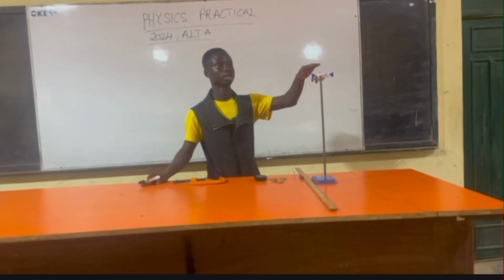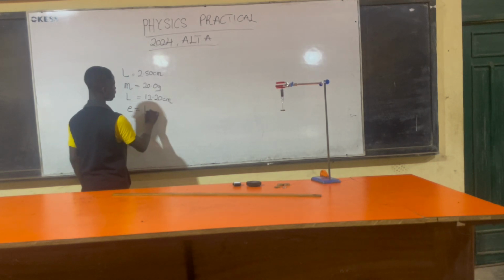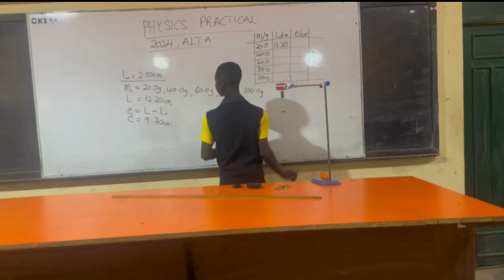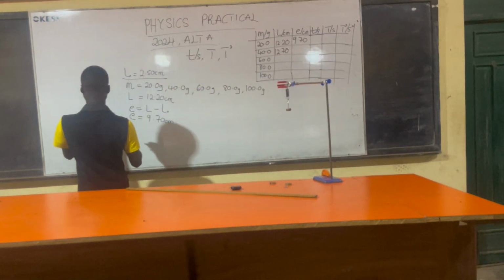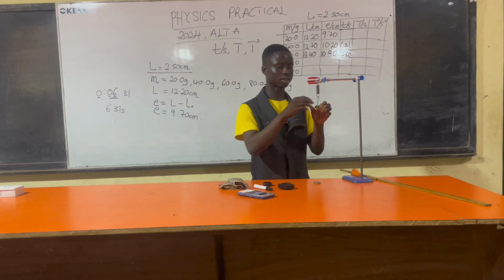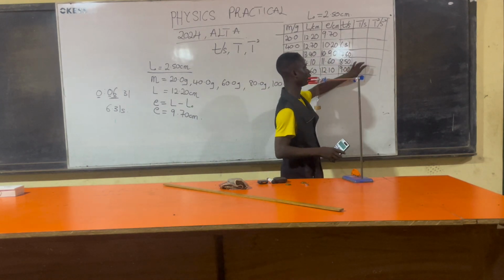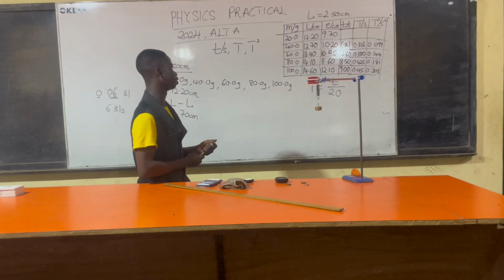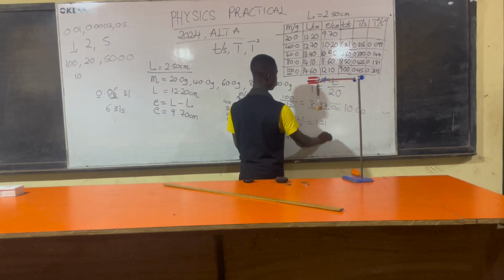2024 Physics Practical : Master the Basics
Are you preparing for the WAEC Physics Practical? This detailed video will guide you through the essential concepts of the spiral spring experiment, analyzing data, plotting graphs, and interpreting results. Gain confidence and excel in your practical exams!

What you’ll learn in this video:
✔️ Setting up the spiral spring apparatus
✔️ Measuring and recording accurate data
✔️ Plotting and interpreting graphs
✔️ Tips for achieving top marks in the Physics Practical

📊 Get the full breakdown and insights to ace your practical exam!